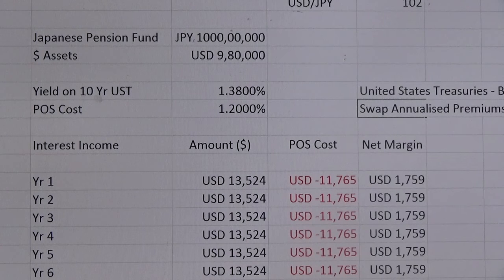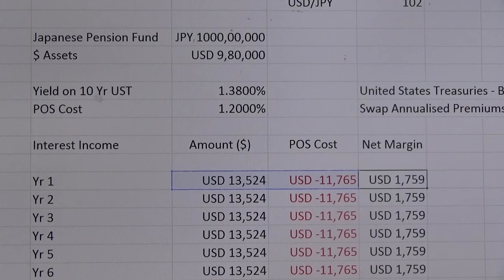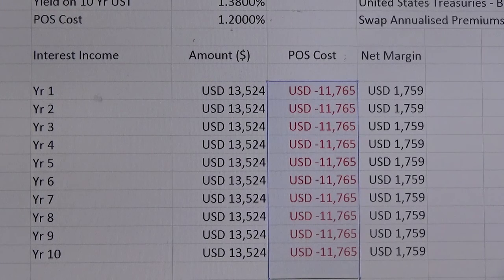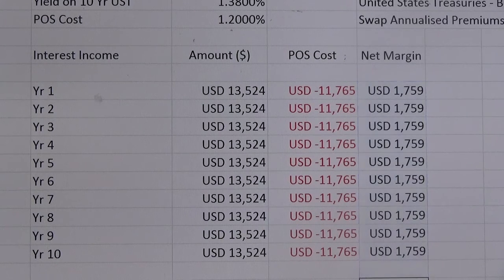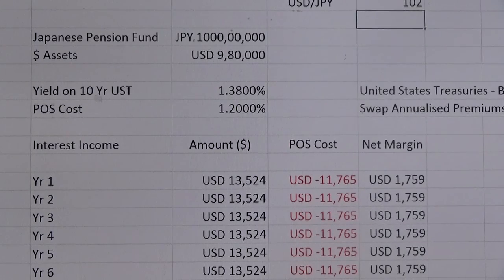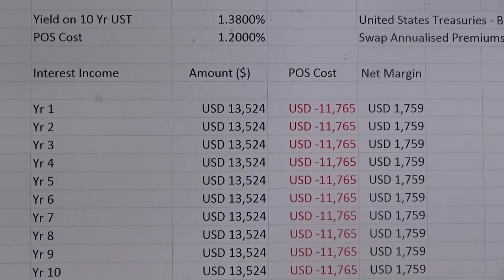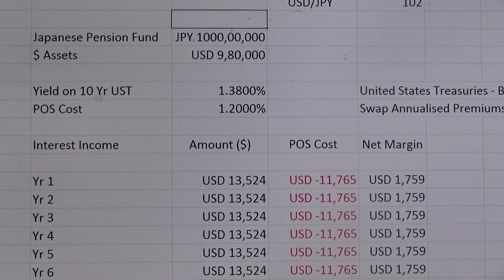USD/JPY - Dying Carry Trade Computation !!